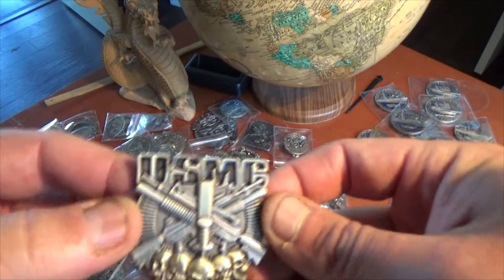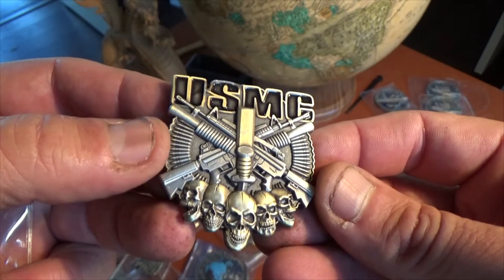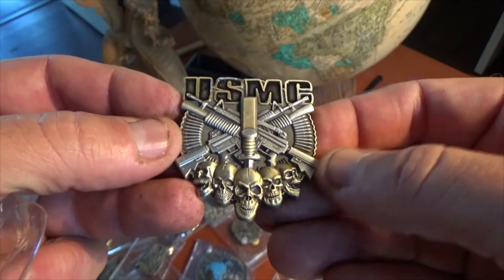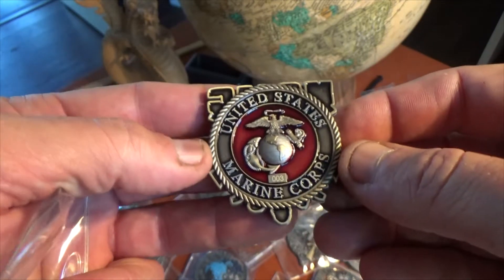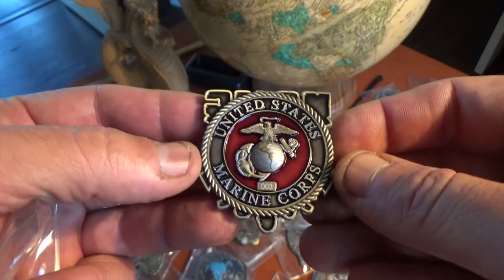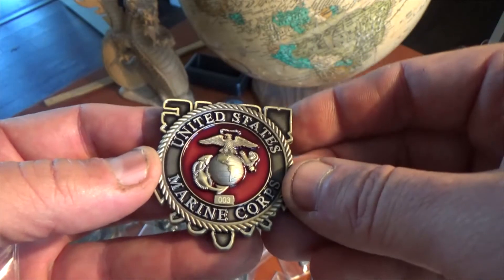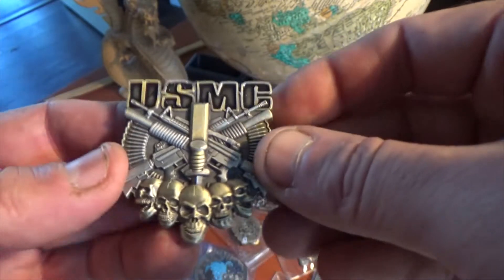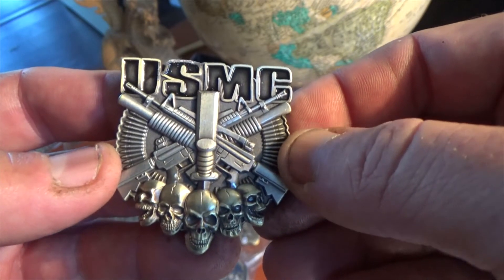2nd Lieutenant Marine Corps Rank Challenge Coin